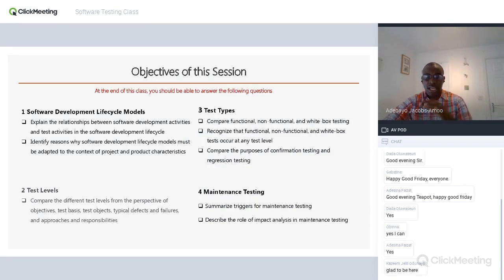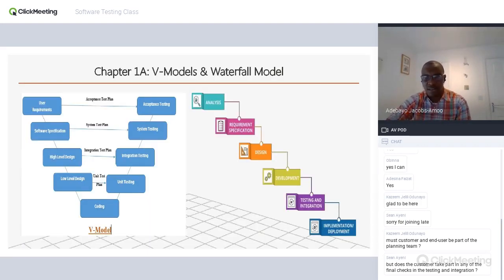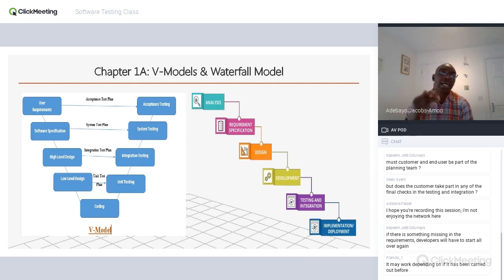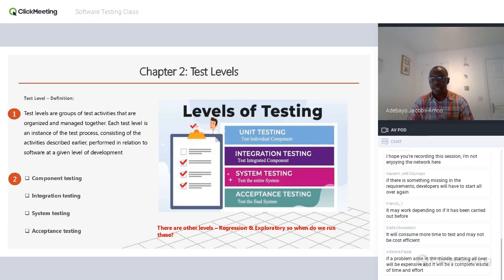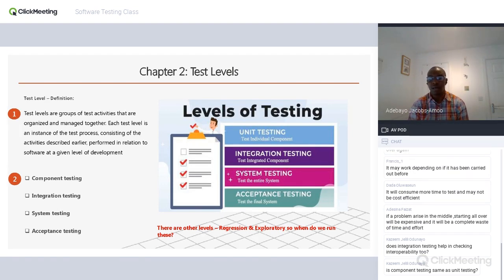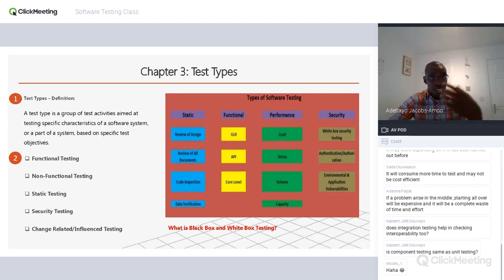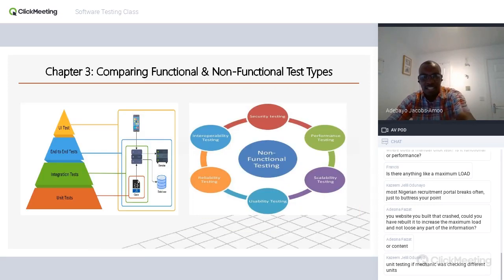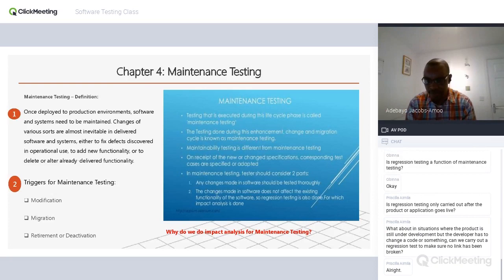2020 4 10 Lesson 2 recording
Foundation Software Testing class second lesson